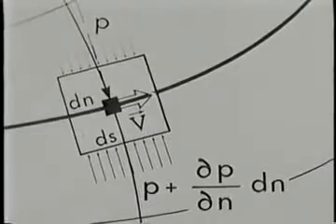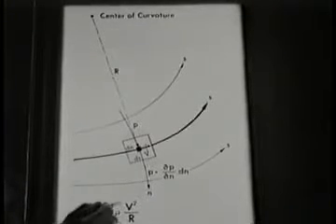Campos de Presión y Aceleración en Fluidos- Pressure Fields and Fluid Acceleration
Traducción Por : Juan Manuel Lopez Campos y José Martín Hernandez